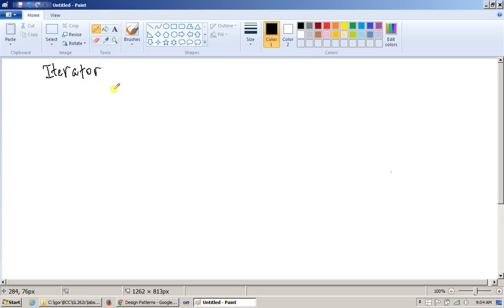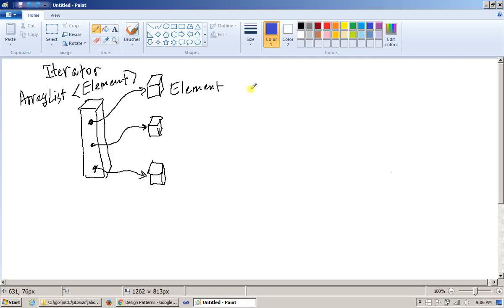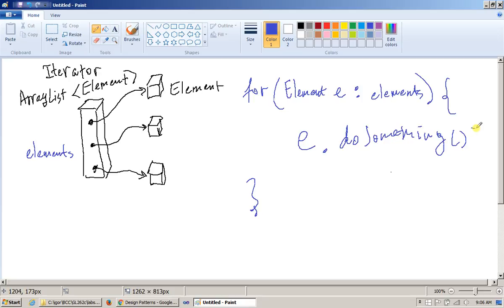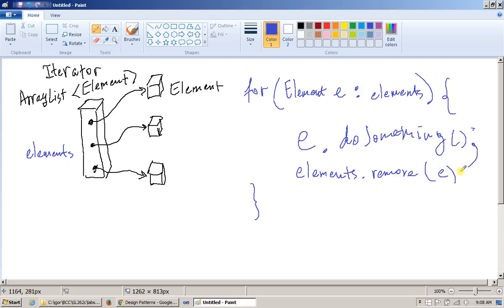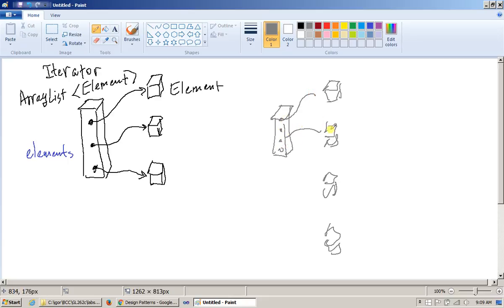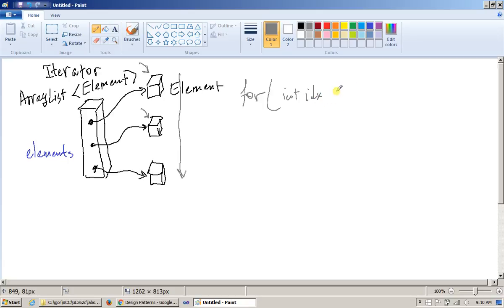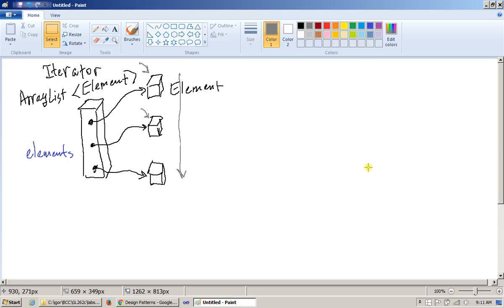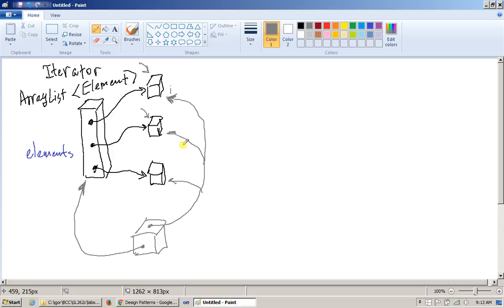Week 13 Iterator Design Pattern Part 1